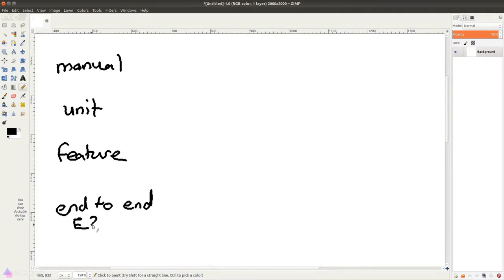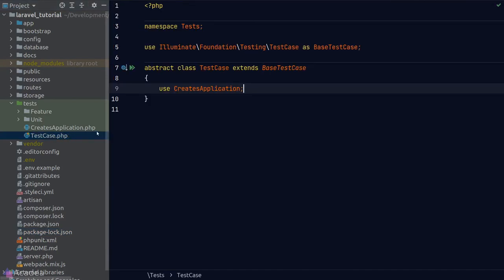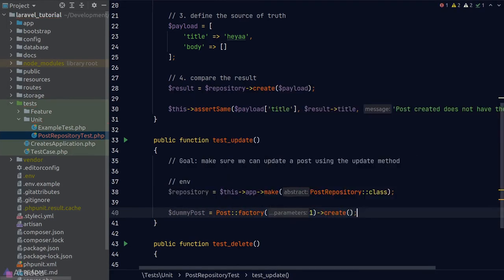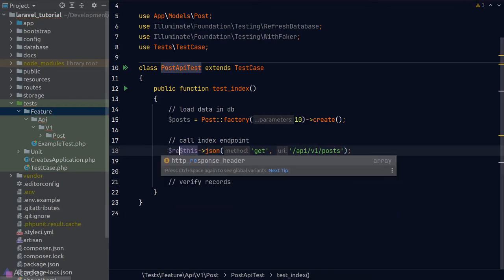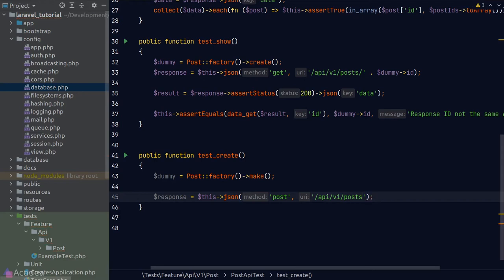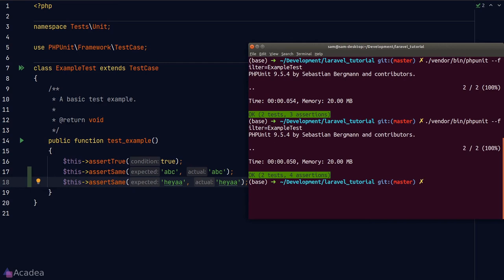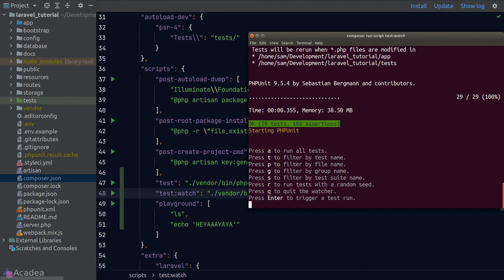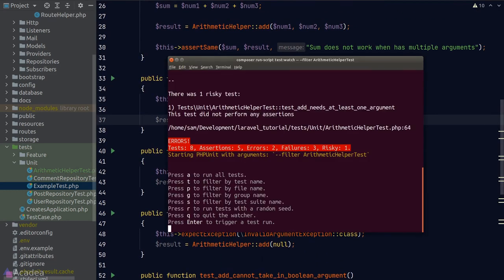Testing in Laravel - All you need to know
This is a compilation of the series Laravel API Server Ep22-28.

Timestamps:
00:02 Ep22 - Unit Test vs Feature Test vs E2E Test
06:02 Ep23 - Unit Testing Essentials
19:16 Ep24 - Testing API routes | Feature Testing
35:47 Ep25 - Phpunit with Live Reload?! Productivity Hacks
40:08 Ep26 - Composer Script | Productivity Hacks
43:55 Ep27 - Test Driven Development (TDD) Basics | Laravel API Server
52:04 Ep28 - Opinion on Testing: how much is enough?